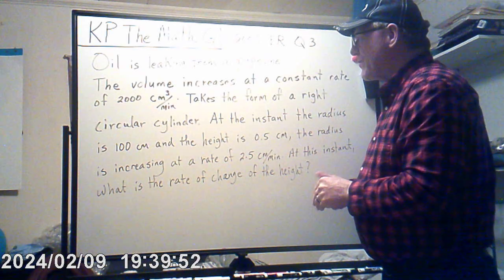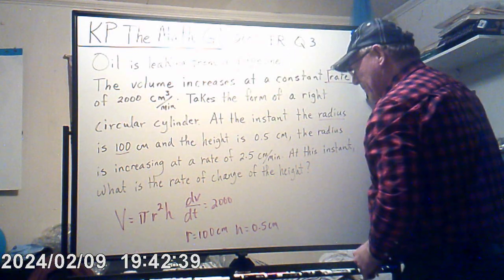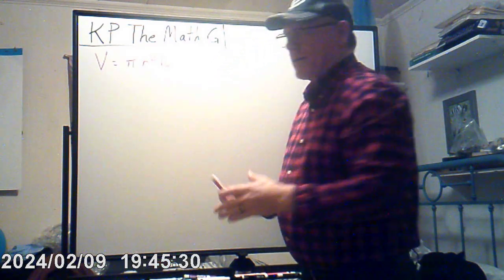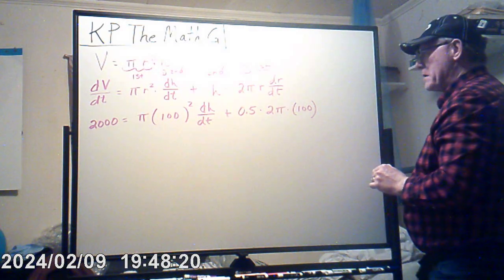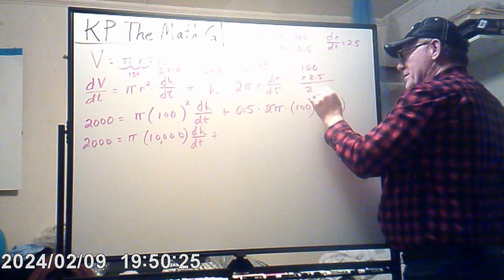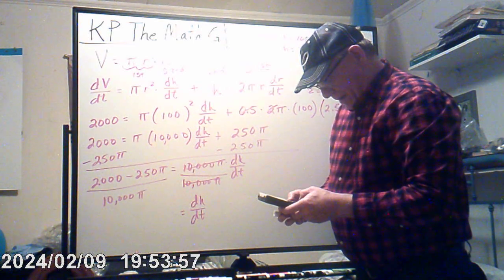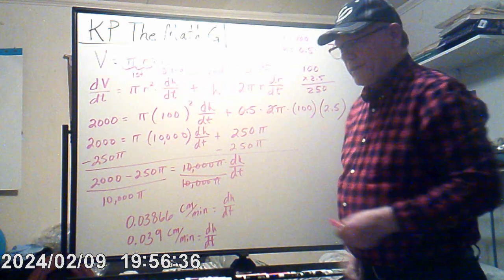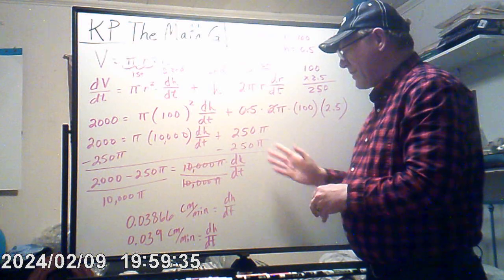Practicing Related Rates: 2008 AP Calculus AB Free Response Q 3 (Part a)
In this video, we practiced a related rate problem from free response Question 3 of the 2008 AP exam which involved finding the rate of change of the height from a right circular cylinder.